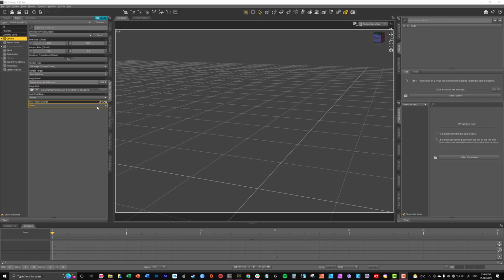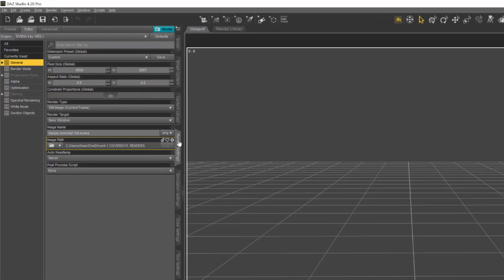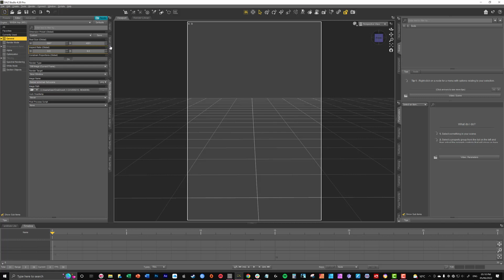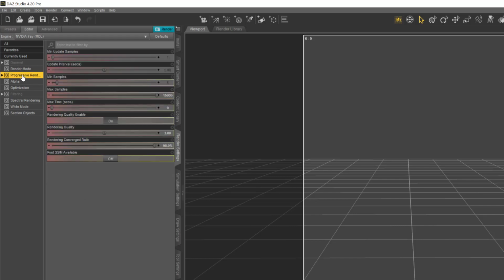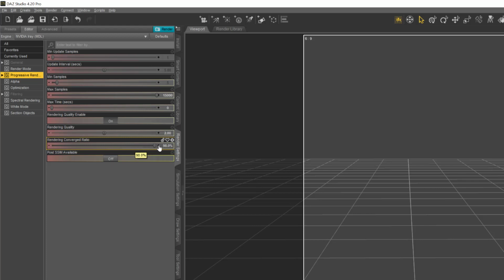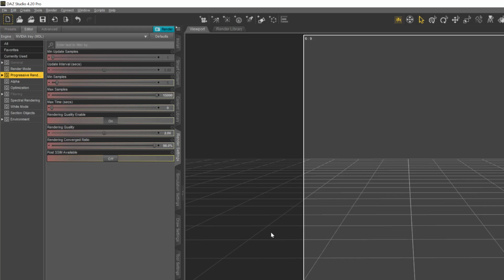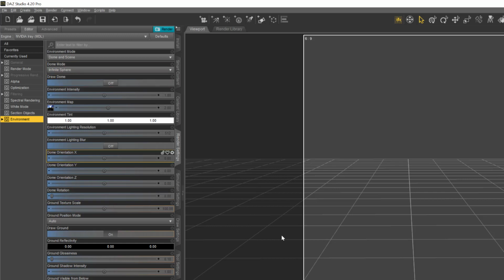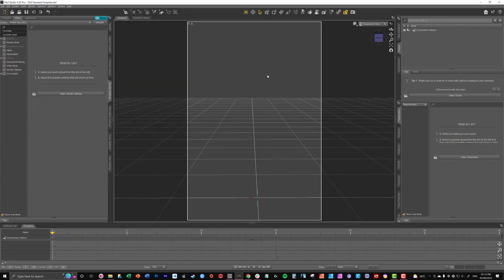DAZ Tutorial - Part 2 - Creating a template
If you're an indie author creating your own book covers and want to learn how to use Daz3D, this four-part series is for you! In part two we create a template so you don't need to remember your render settings in the future (though it always pays to write them down!).